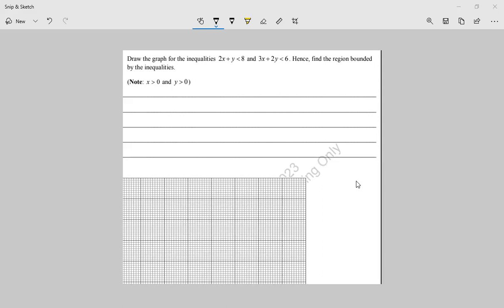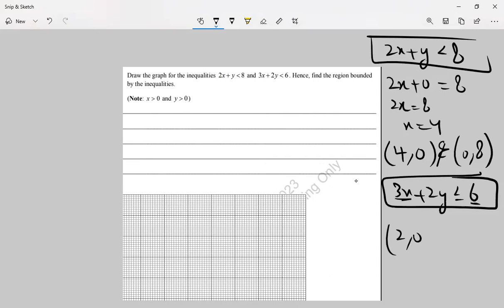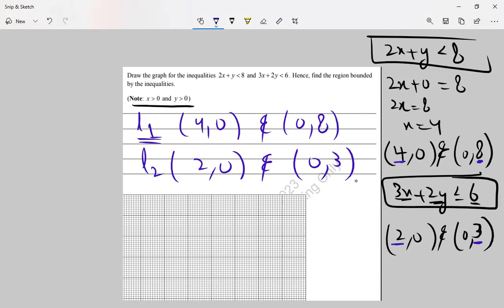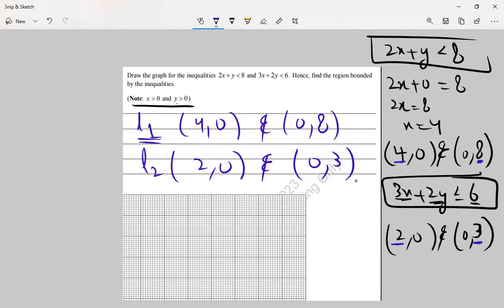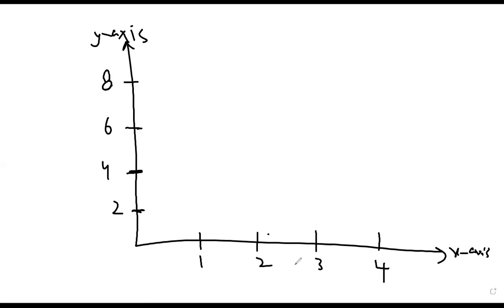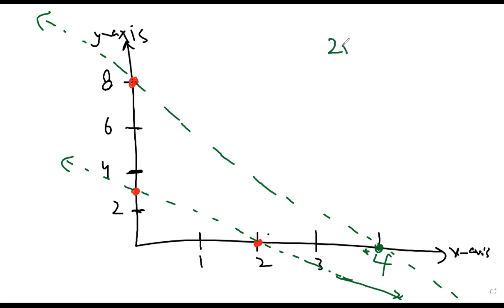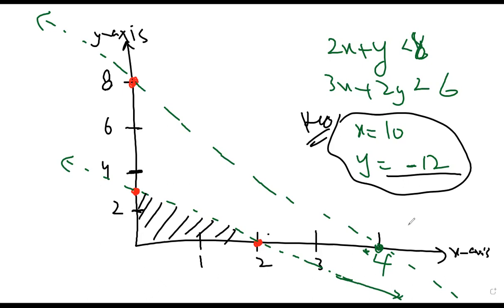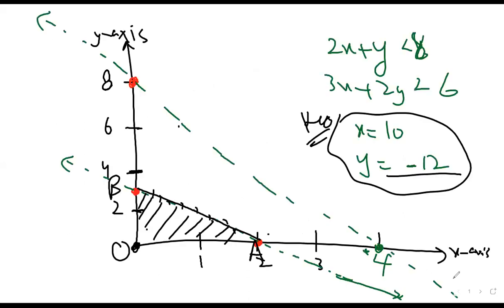Easy Strategy to draw an in equality